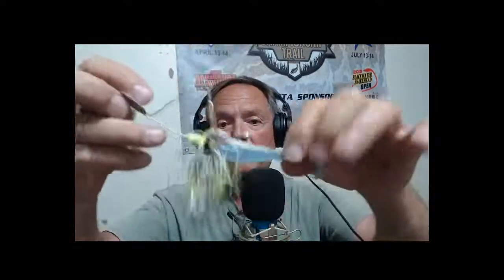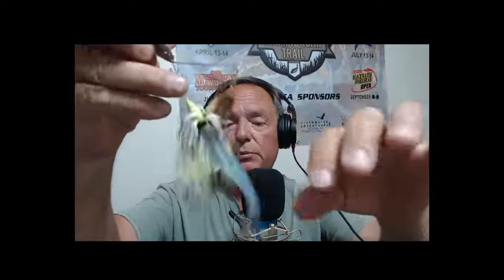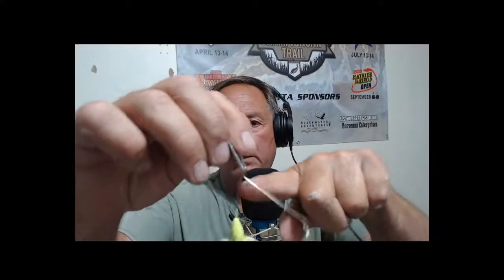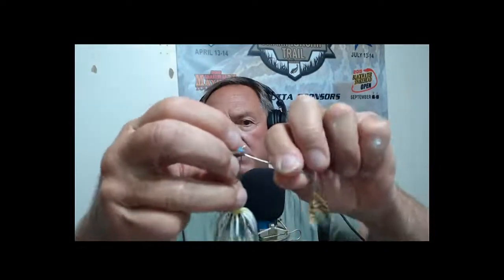Episode 26 - Bobby Herbert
On this episode, we sit down with the Mayor of Church Creek, MD Bobby Herbert.